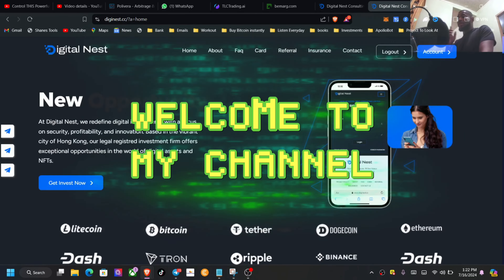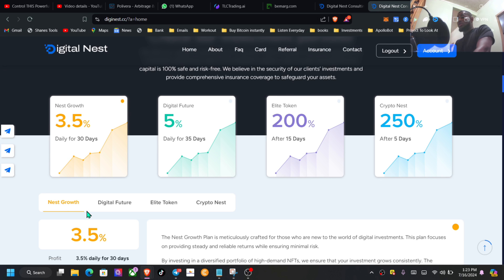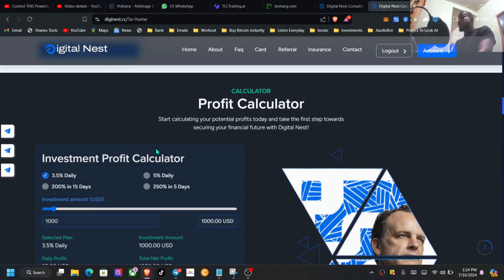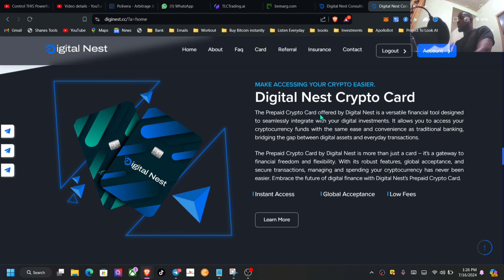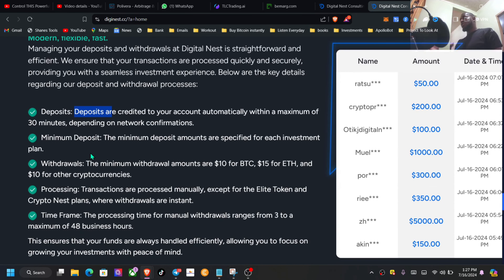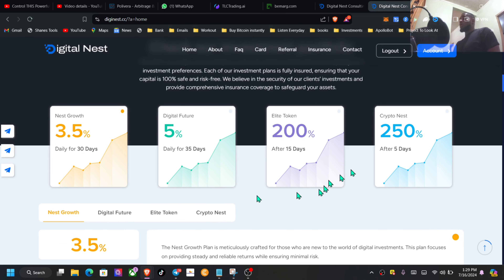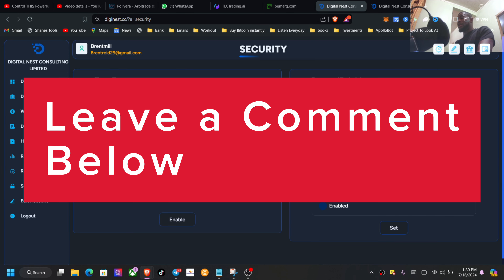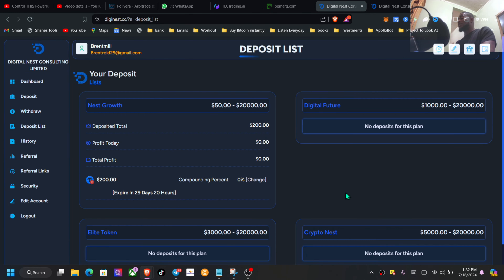NEW Platform Alert 🔔 Digital Nest Review 🚨 Earn Up to 3.5% Daily⁉️📣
At Digital Nest, we redefine digital investments with a focus on security, profitability, and innovation. Based in the vibrant city of Hong Kong, our legal registred investment firm offers exceptional opportunities in the world of digital assets and NFTs.

💥DIGITAL NEST💥

✅Type: Daily ROI Site
✅Returns: 3.5% to 250% Daily
✅Timeframe: 5 to 35 days
✅Withdrawals: Manual
✅Rewards: 7 days a week
✅Minimum Deposit : $50
✅Minimum Withdraw: $10
✅ Risk Level: High

*REQUIRED DISCLOSURE: Nothing in this video is meant to guarantee or imply income or profit results in any way. Results can vary in business. Any results shown/given here are for hypothetical example purposes only and may represent exceptional, not typical results. Your results could be different. Seek the counsel of a qualified financial advisor for such. The speaker is sharing only personal opinions and experiences for informational, educational, entertainment, or documentary purposes. Trading/investing/business carries risk. Past performance is not an indication of future results. Never risk funds you are not willing to lose.